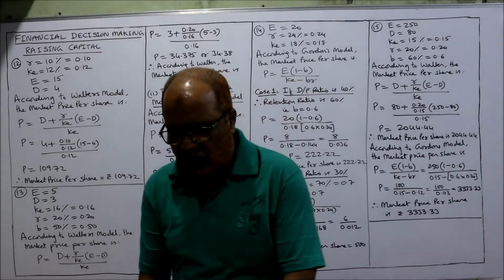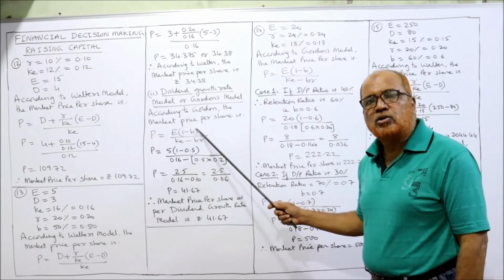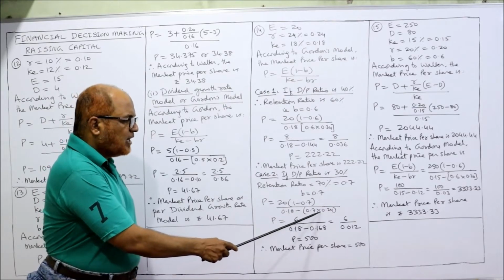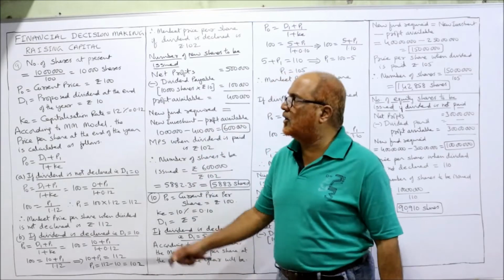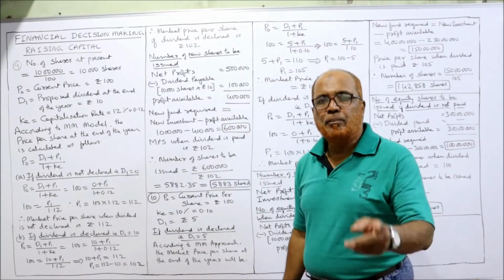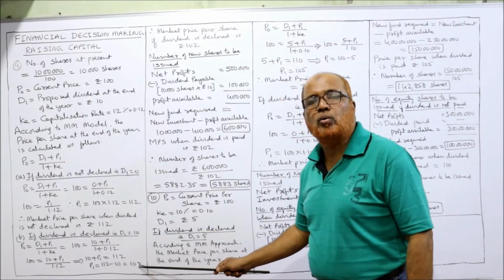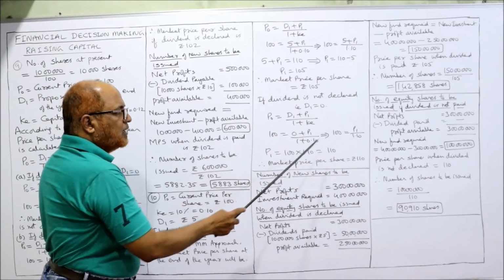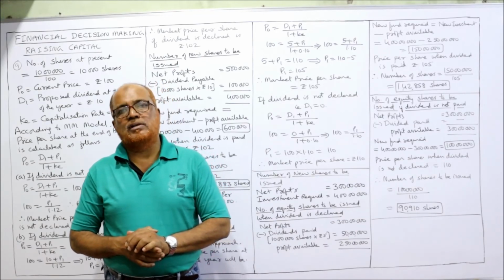Financial Decision Making I Problems on Dividend Policies I Part 3 I Hasham Ali Khan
Raising Capital
Dividend Policy
Problems on Dividend Policy
Problems and Solutions on Dividend Policies

I have explained in detail the theory of financial decision making,  raising capital,  meaning of raising of capital,  financial markets,  meaning of financial markets,  functions of financial markets,  types of financial markets and regulation of financial markets. Dividend Policy,  Myron Gordon and MM Model Theory Explained.  Watch the video till the end to get a complete command on the topic of financial markets.

Take a print out of the problems and keep it ready before watching the video.